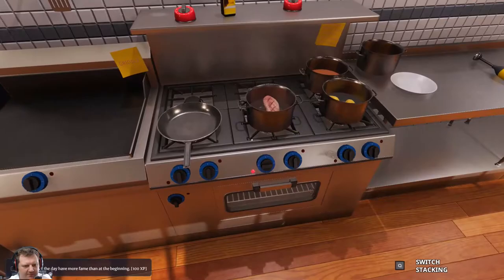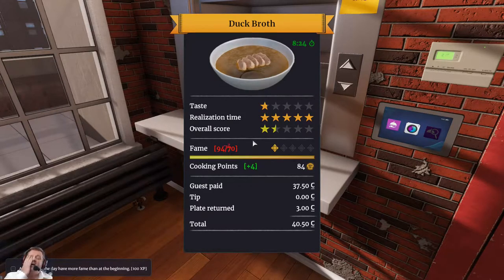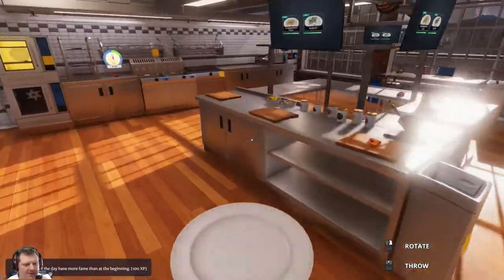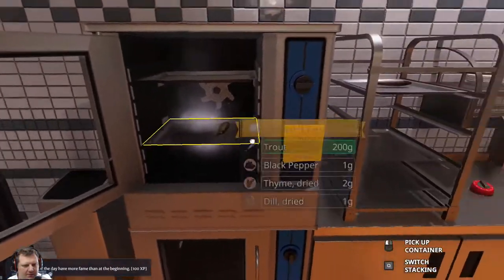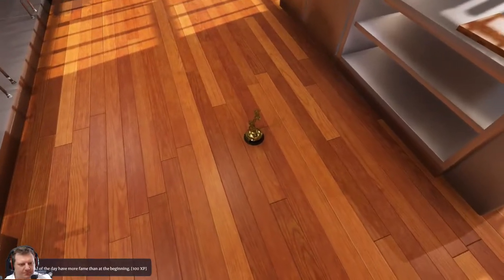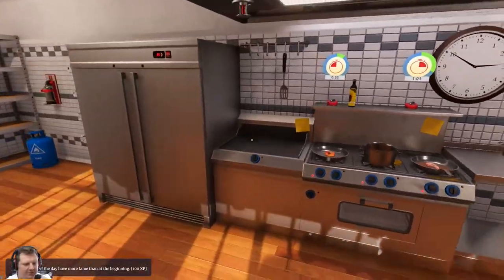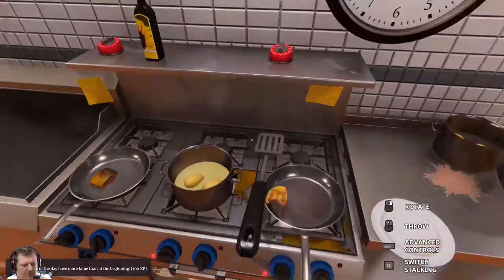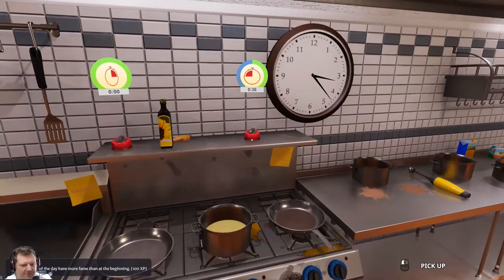Cooking Simulator Lets PLAY | Cooking Simulator Gameplay PC | Cooking Simulator (PC/Steam) | Ep.6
Welcome to Sim UK Lets PLAY.  We don't PLAY games we SIMULATE REALITY with ULTIMATE REALISM.

FARMING - COMING SOON

► Checkout Steam for Even More Reviews!

◆ GAME DETAILS ◆
Title: Cooking Simulator
Genre: Casual, Indie, Simulation
Developer: Big Cheese Studio
Publisher: PlayWay S.A.
Release Date: 6 Jun, 2019
Price: £15

Key Features:
Career and Sandbox modes
60+ recipes
120+ lifelike ingredients
Perks and skills to unlock
Advanced cooking mechanics
Realistic physics

Your kitchen’s got all the gear a chef might need. Griddles, cookers, gas stands, ovens and tons of utensils like pots, pans, plates, knives, spatulas and blenders! On top of that there are over 120 ingredients available in the pantry: meat and fish, fruit and veggies, dairy products and various liquids. There’s also a full set of spices and herbs for adding that extra flavour!

Lifelike cooking experience! All the ingredients respond to your actions by changing temperature, appearance and taste. Every time you’re slicing potatoes, flipping steaks or boiling a soup, there are some real-life physics applied to it. Once you learn the cooking mechanics and start serving dishes, you’ll see yourself becoming a better chef with every new plate on the checkout.

Career mode is a culinary journey zero-to-hero style and your task is to gain fame for you and your restaurant. You’ll start from the basics and progressively unlock new more complex dishes and start serving more customers as your fame and experience grow. Once you master the recipes and workflow, you’ll be able to unlock various perks and skills.

However, if you’re not interested in playing by the rules, you’re going to love the Sandbox mode. Access all the recipes and ingredients and prepare whatever you like without any pressure. You don’t even have to cook anything! Game physics gives you unlimited opportunities. Throw knives like darts, set up cutting boards like dominoes, set the whole kitchen on fire, blow up the oven and save the day using a fire extinguisher!